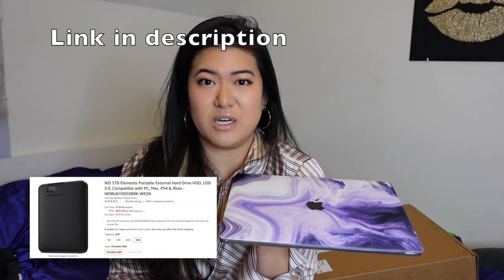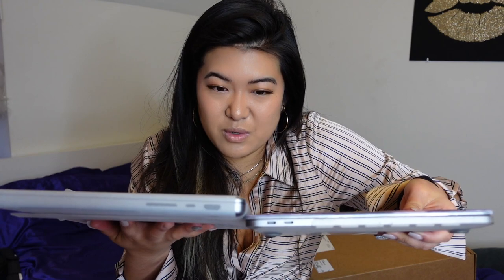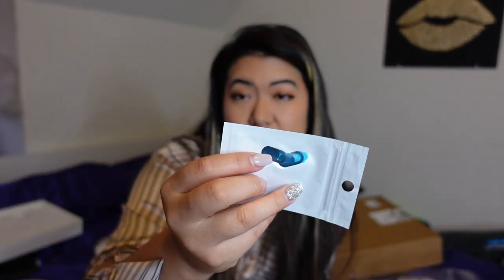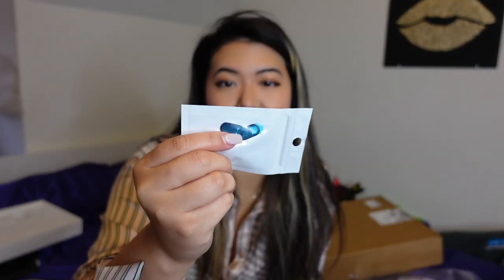UNBOXING NEW MACBOOK PRO 14" SPACE GRAY + accessories!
- extender hard drive
- cable cord swivel
- apple hard case

DISCLOUSURE:
It doesn't cost you any extra, Amazon will break off a small percentage and give it to us because we are bringing you to their website. Any money generated goes right back into my videos and your support is greatly appreciated!